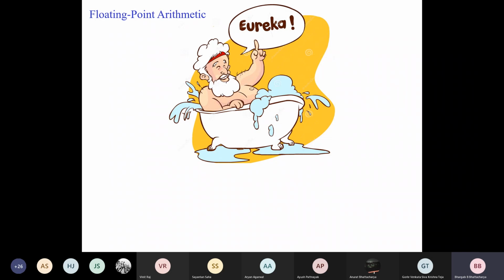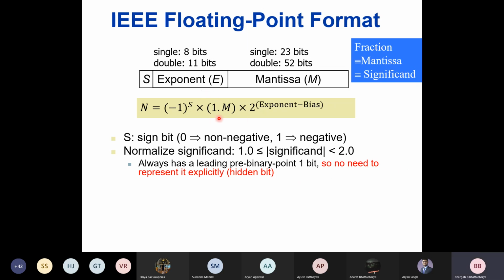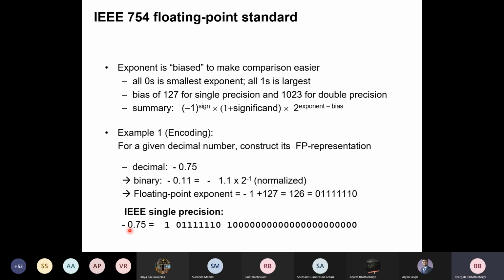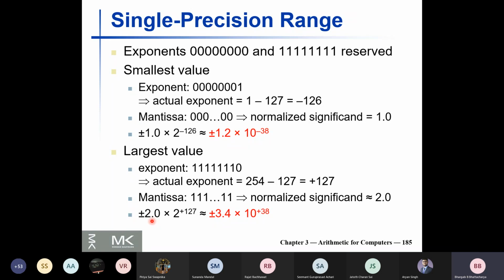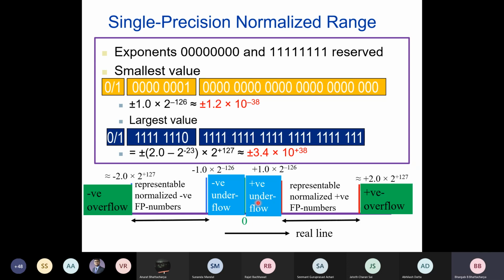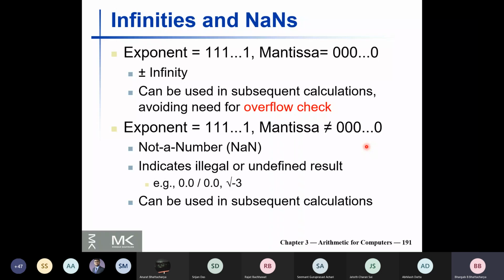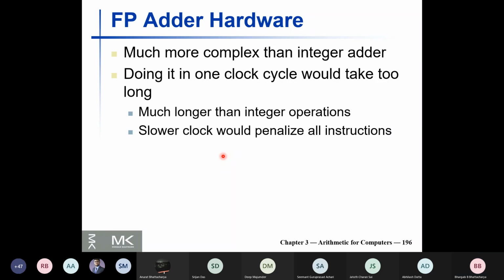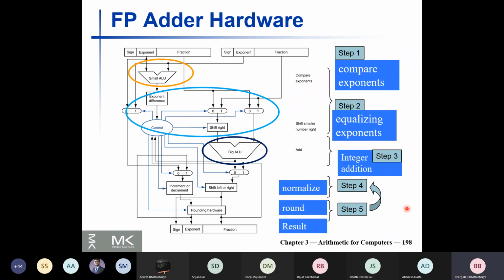17. (21st September 2021)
CS31007 Computer Organisation and Architecture